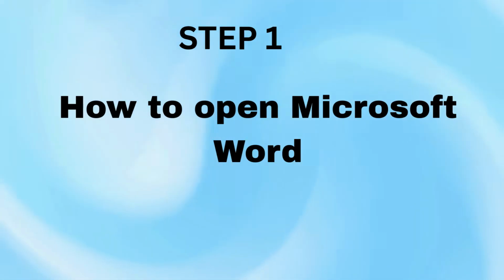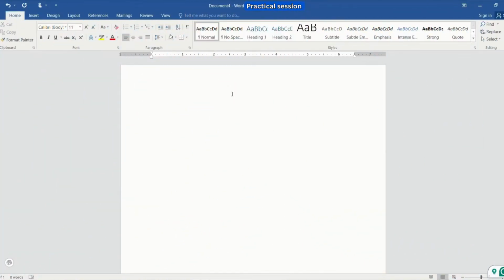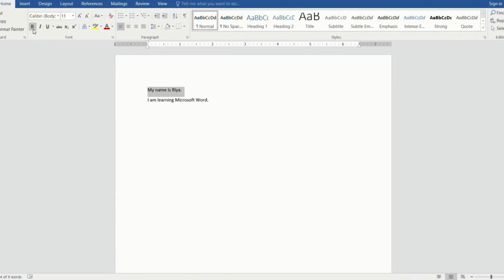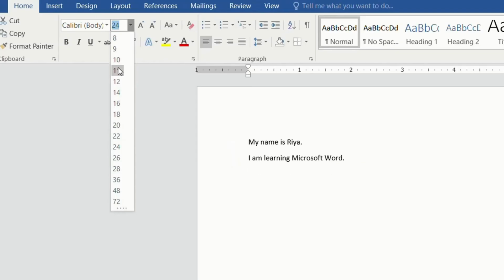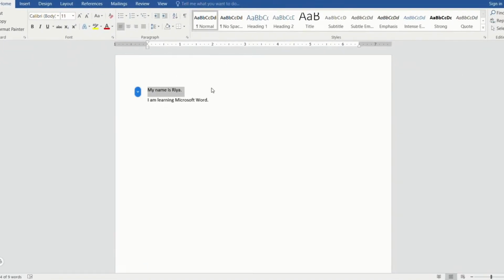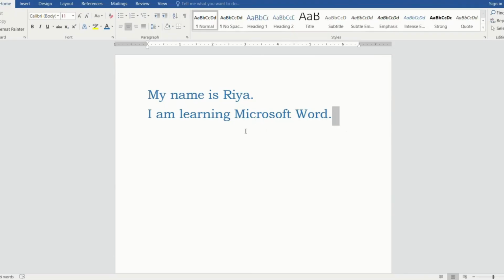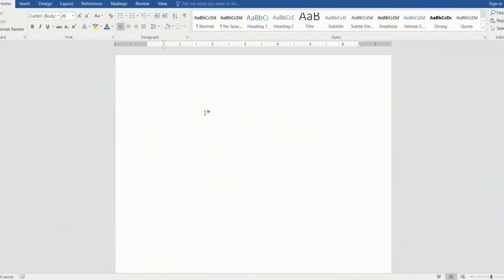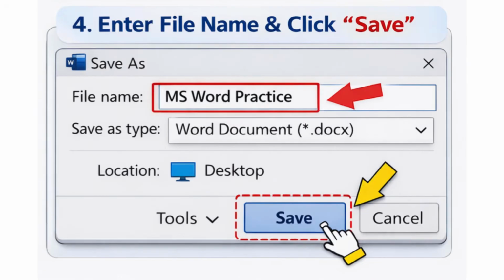Microsoft Word Practical Session for Kids | Step-by-Step Tutorial | Part 1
In this video, kids will learn Microsoft Word in a simple and easy way.

This practical session is specially designed for Class 1 to 6 students who are beginners.

In this step-by-step guide, children will learn:

✅ How to type text
✅ How to make text Bold, Italic, and Underline
✅ How to change font style and size
✅ How to change text color
✅ How to align text (Left, Center, Right)
✅ How to add bullet points
✅ How to save and close the document safely

This beginner-friendly Microsoft Word tutorial helps kids improve their basic computer skills in a fun and simple classroom style.

Perfect for:
• School students (Class 1–6)
• Beginners learning MS Word
• Parents teaching kids at home
• Computer practical classes

Practice along while watching the video for better understanding.